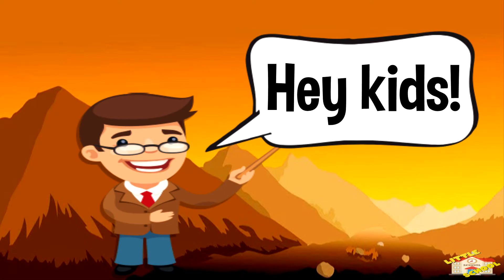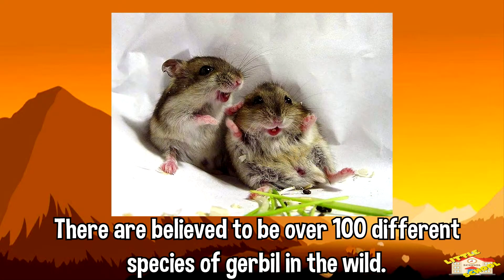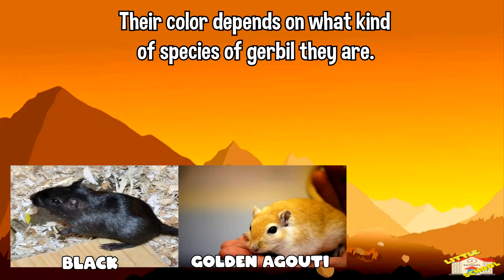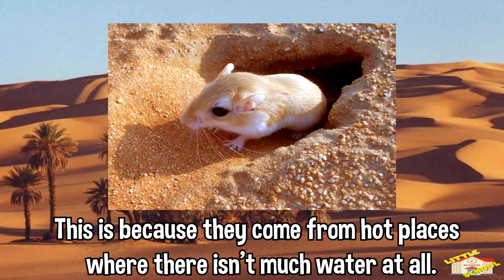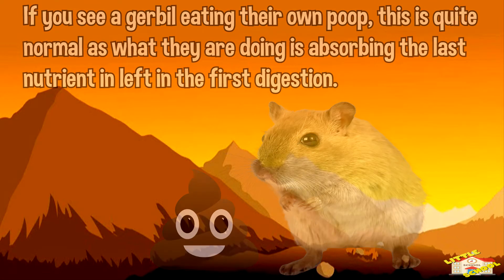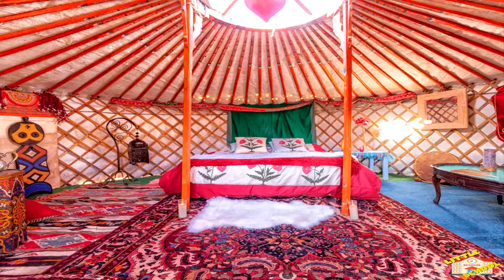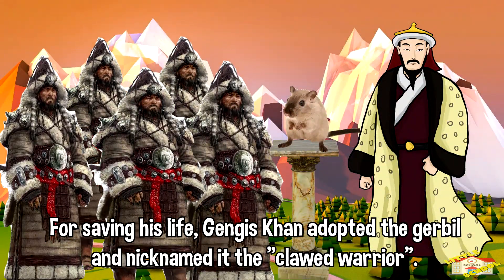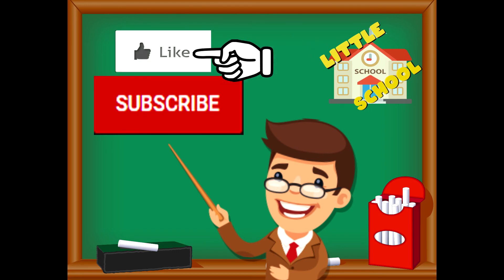Gerbils | Science for Kids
Hey kids!

In todays video, we will be learning fun facts about Gerbils.
Did you know that the gerbil earned the nickname "The clawed warrior"?
How did it earn such a cool nickname? Let's find out!